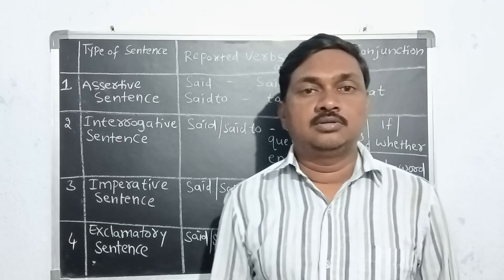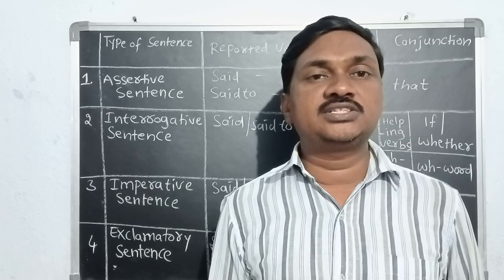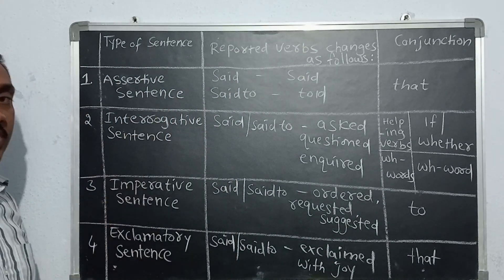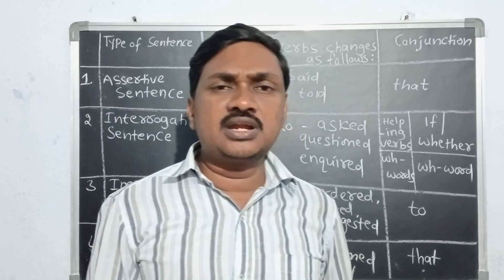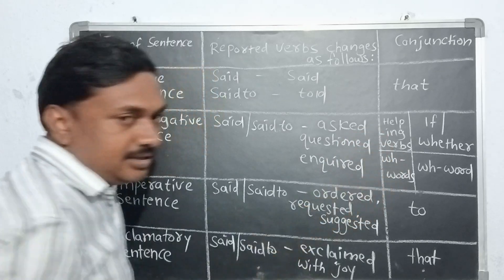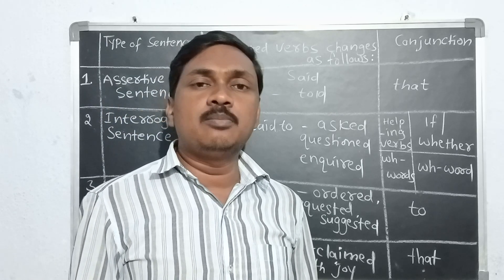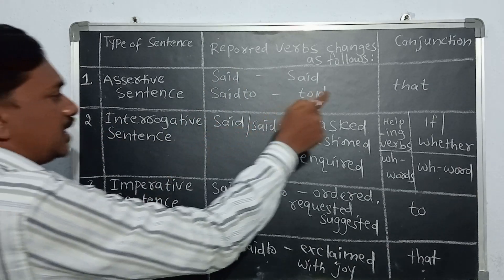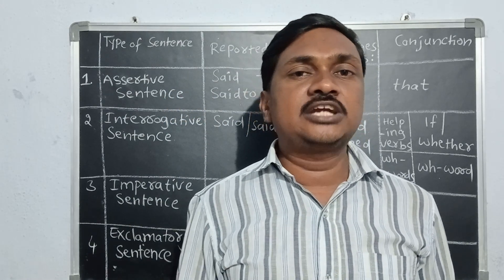TS TET TS DSC#For all exams#Reported Speech -Rules.... Reported Verb, Conjunctions TSPSC exams#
Reported Speech -Rules. Reported Verb, Conjunctions#English Grammar#way2learn English